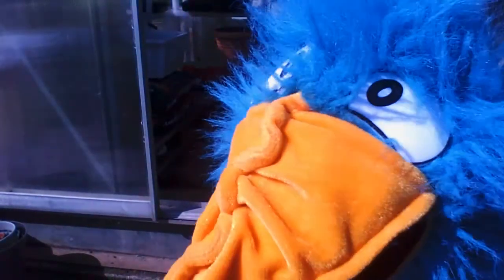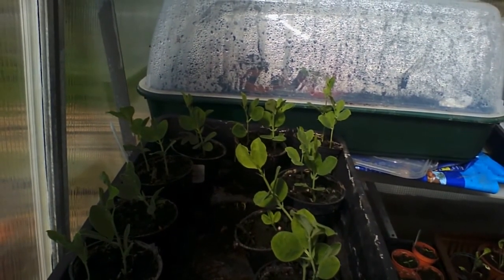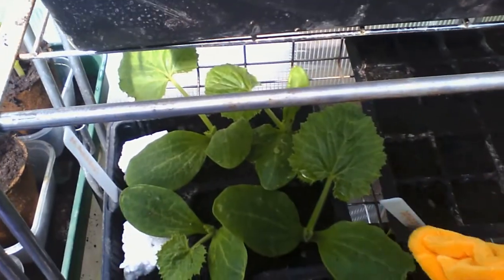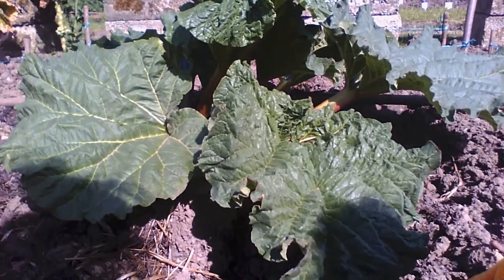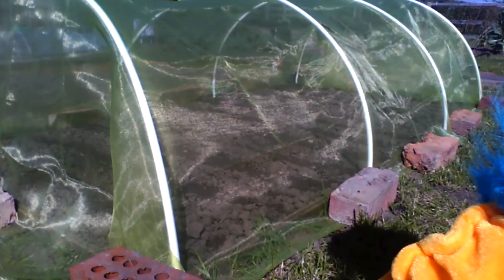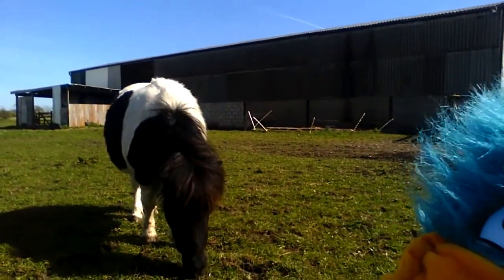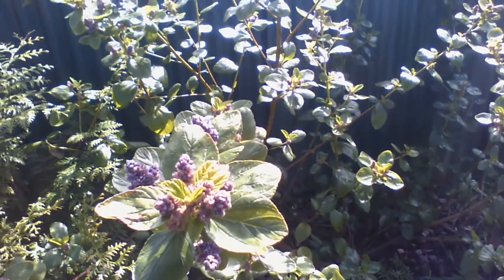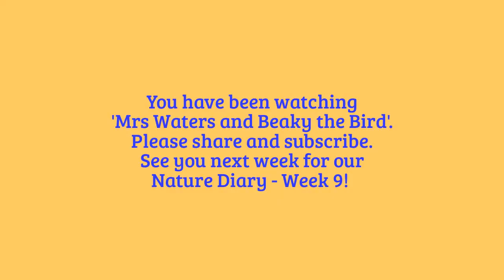Beaky's Nature Diary- Week 8 - April 11th- Mrs Waters and Beaky the Bird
Spring is really here as Beaky and Mrs Waters go on their weekly rounds of Birchwood Farm. Flo the cockapoo is playing as usual and Poppy the shetland pony is starting to moult. An educational video about nature and how it changes through the seasons.